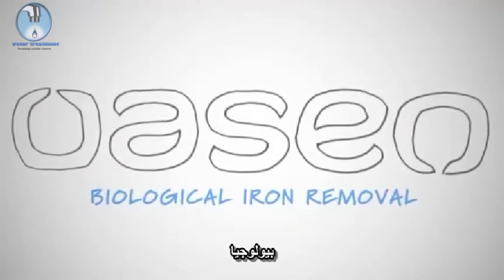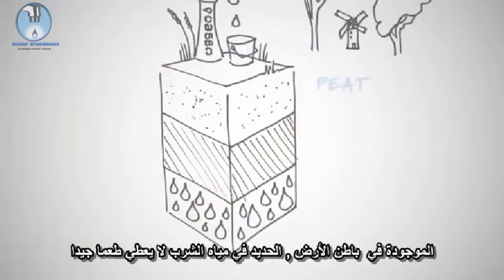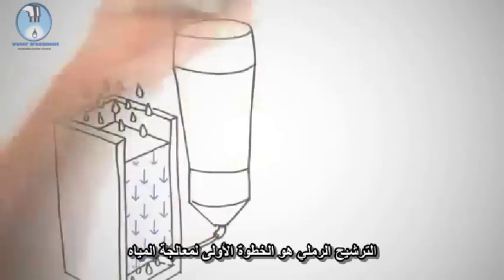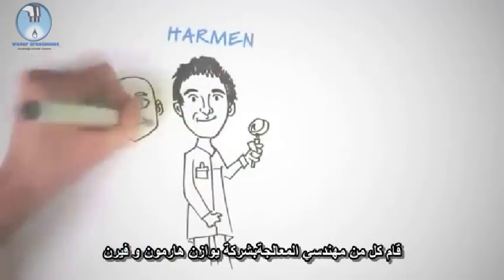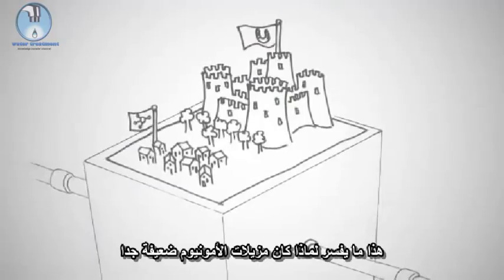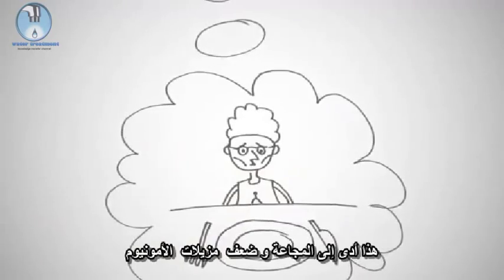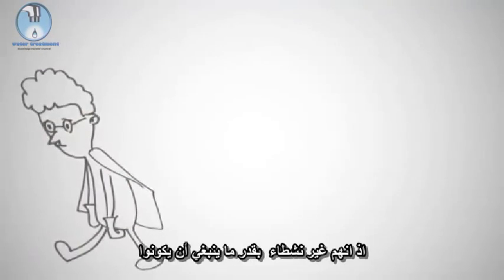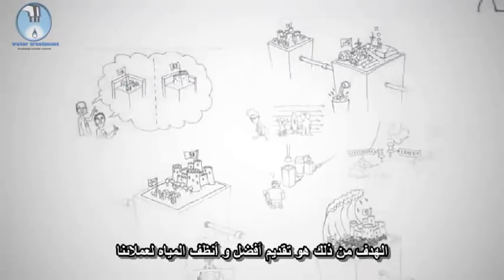iron removalازالة الخديد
ابحاث شركة  ايوازن الهولندية في ازالة الحديد بيولوجيا .